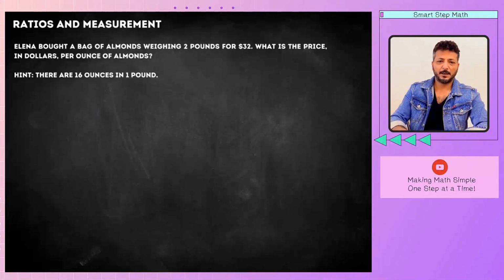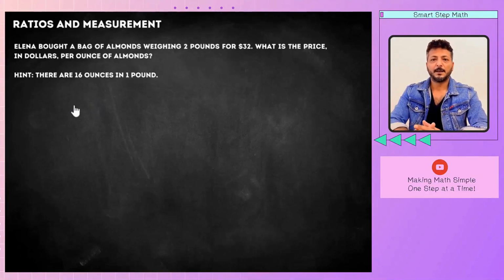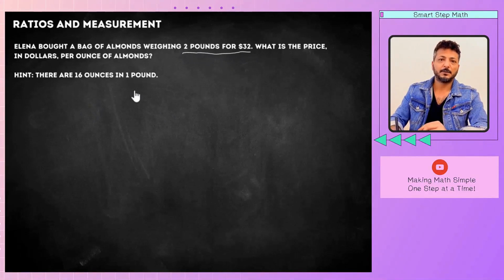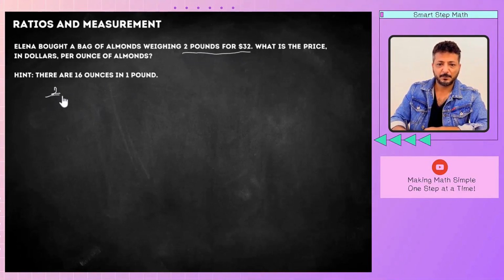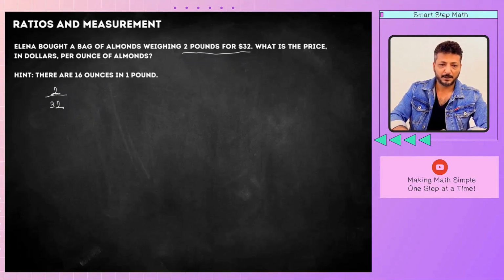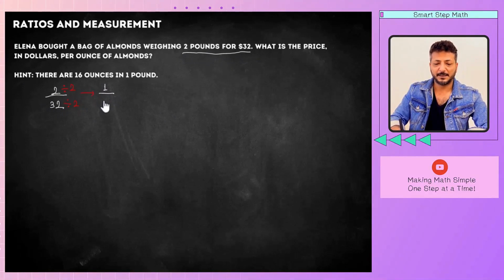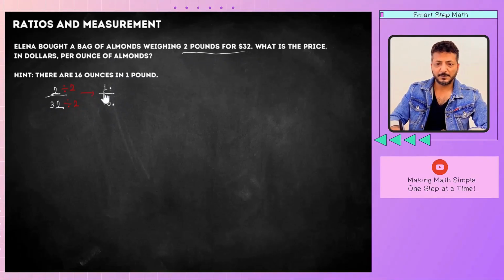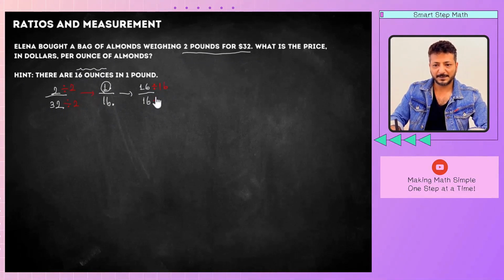Grade 6 - Ratios - Ratios and Measurement - Step 16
Ratios and Measurement Magic! In this exciting video, we will dive deep into the fascinating world of ratios and measurements, exploring how they play a crucial role in our everyday lives. From cooking delicious meals to crafting the perfect DIY project, understanding these concepts can truly transform the way we approach tasks. Join us as we uncover the secrets behind ratios and learn how to apply measurement techniques that will make you feel like a wizard in your own kitchen or workshop. Don't miss out on this magical journey filled with practical tips and insightful examples that will enhance your skills and confidence.